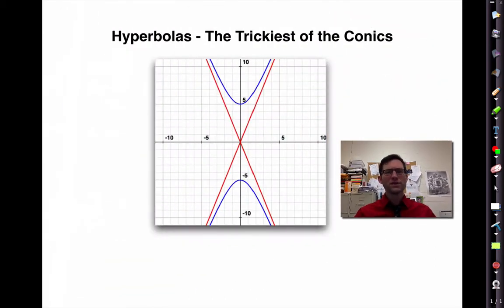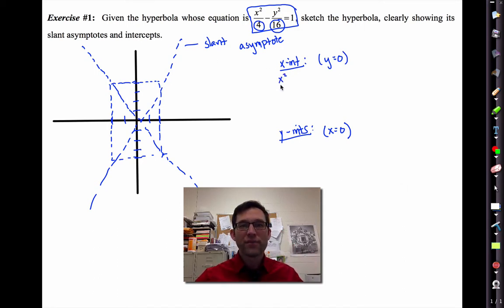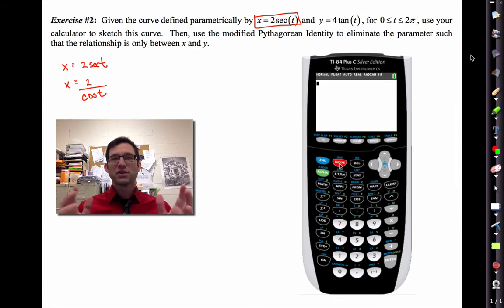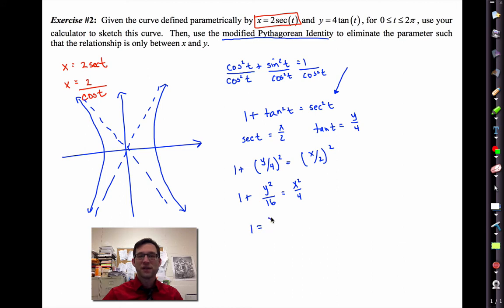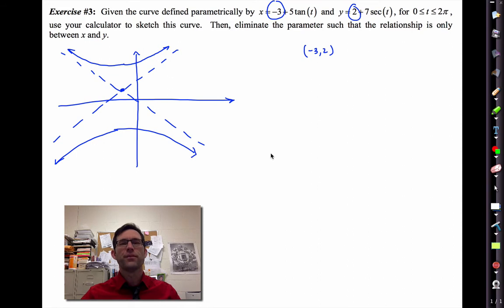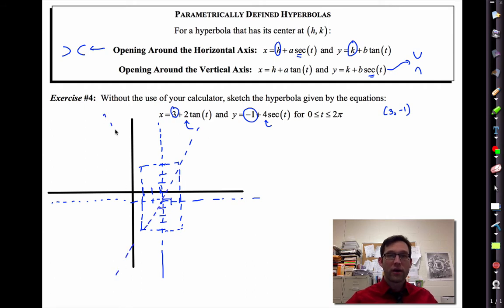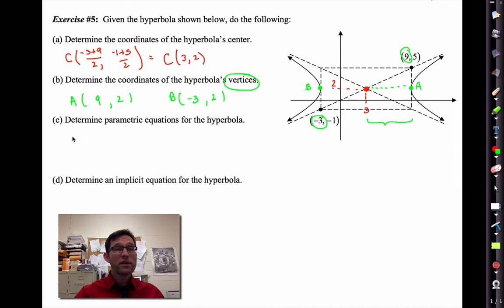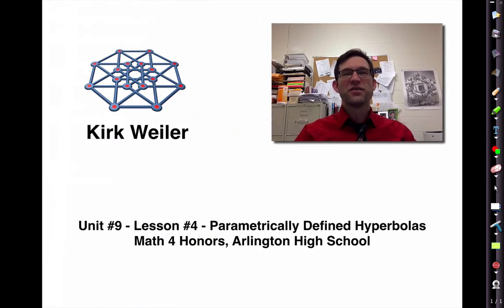Math 4H.Unit #9.Lesson #4.Parametrically Defined Hyperbolas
In this lesson we review the basic techniques for graphing a hyperbola in Cartesian form.  We then investigate, using the calculator, how hyperbolas are represented parametrically.